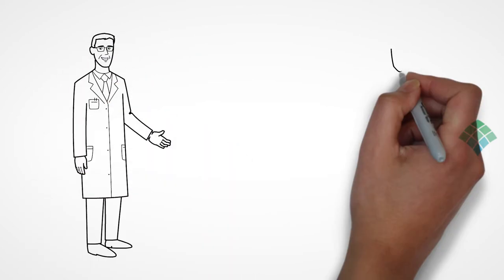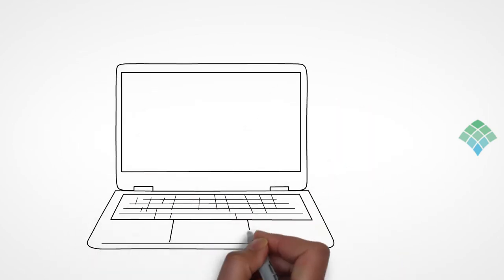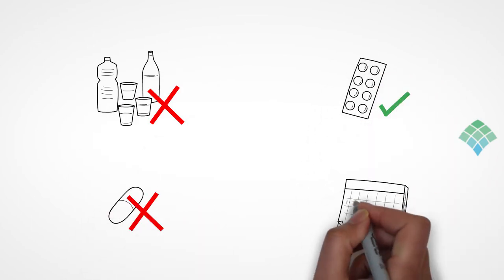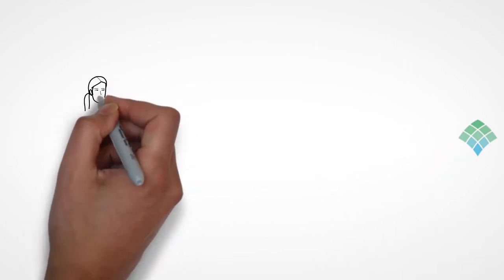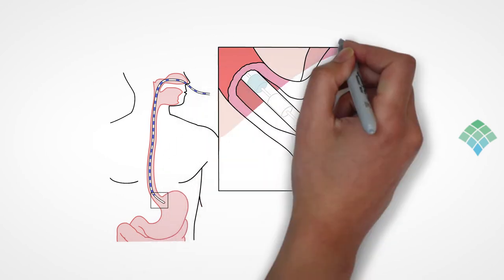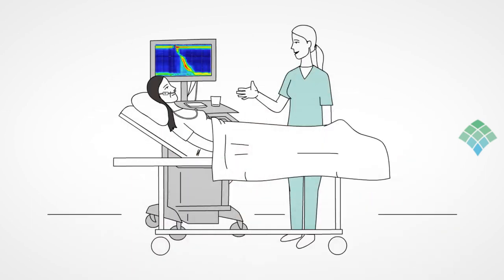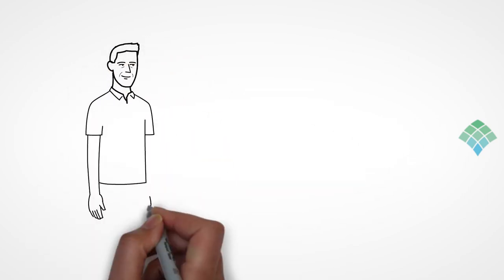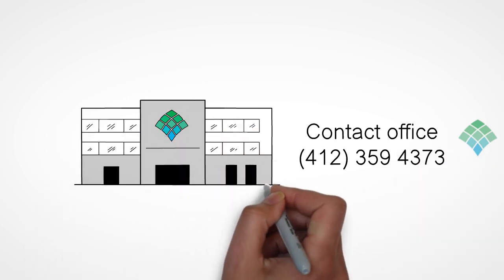Manometry: 10 Swallows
This is an educational video from the Esophageal Institute at Allegheny Health Network. It demonstrates the manometry procedure, a basic diagnostic test for patients with complaints of esophageal motility problem, such as GERD, and swallowing disorders. Patients can learn about the preparation and process that lead to a successful test.